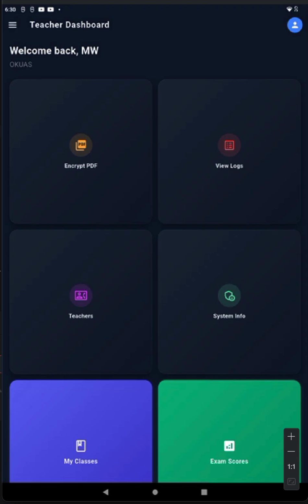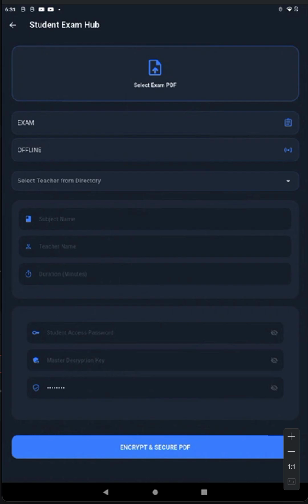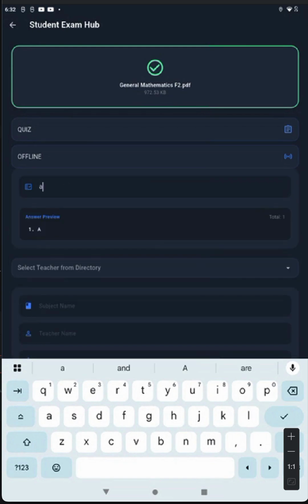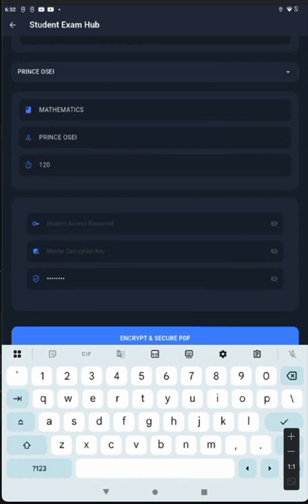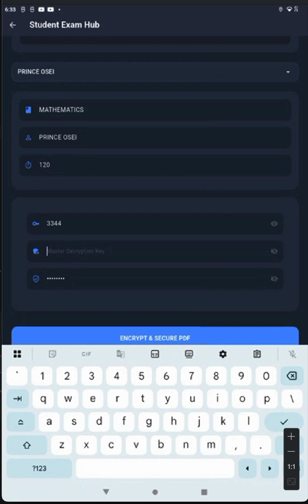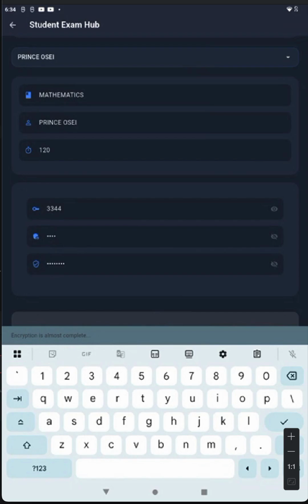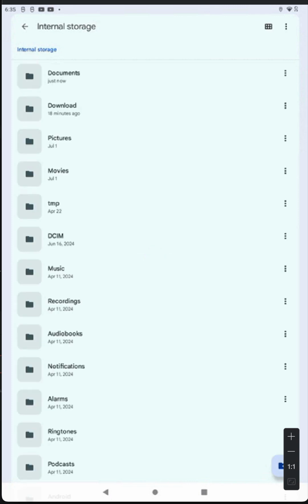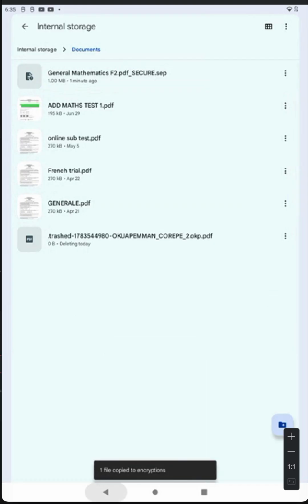Admin Setting an Objective Test/exam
This is how an admin encrypts or get the exam file ready to be given to the students